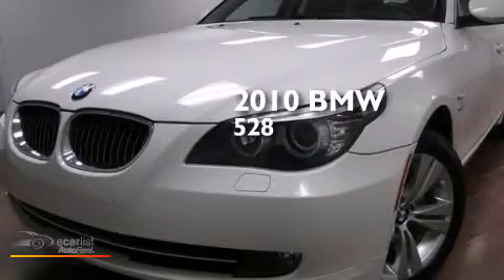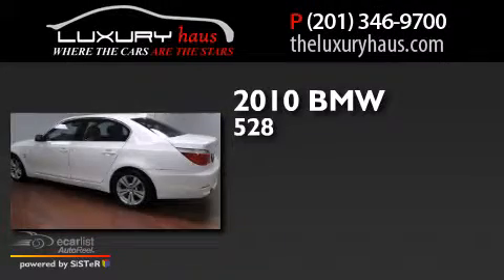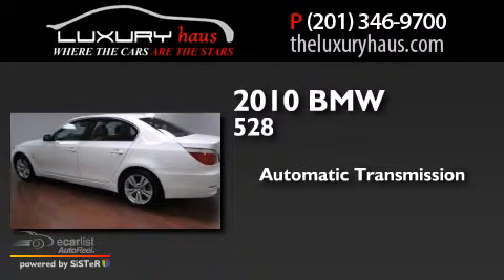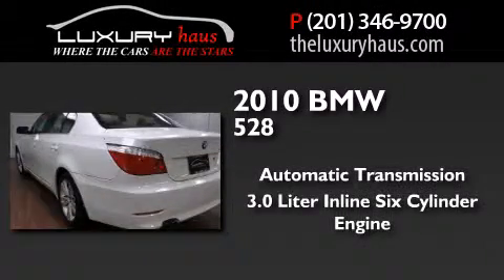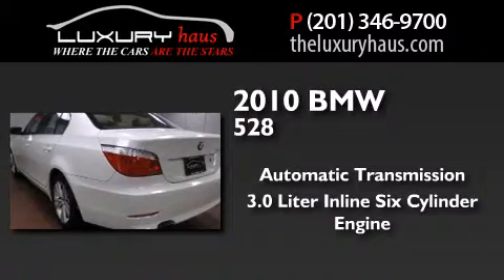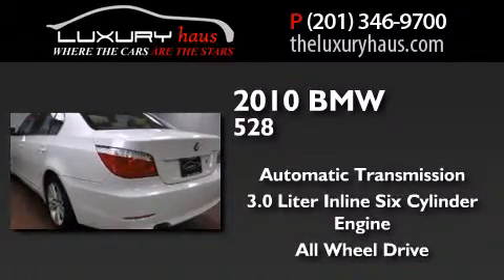2010 BMW 528i xDrive AWD V6 Clean Carfax Navigation Pow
We have been honored to serve the Leonia NJ area , we promise that your experience at our dealership will exceed your expectations ! Year : 2010 Make : BMW Model : 528i Engine : 3.0L DOHC 24-Valve I6 Engine Trans .